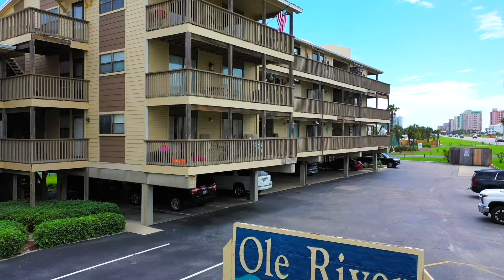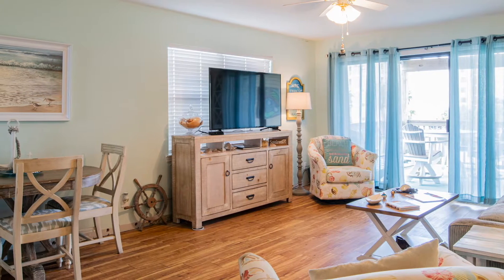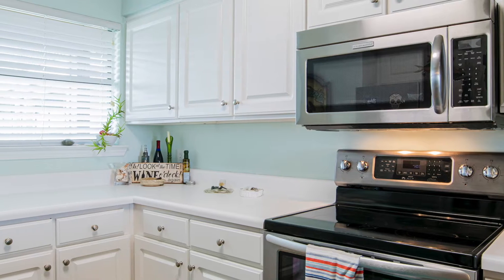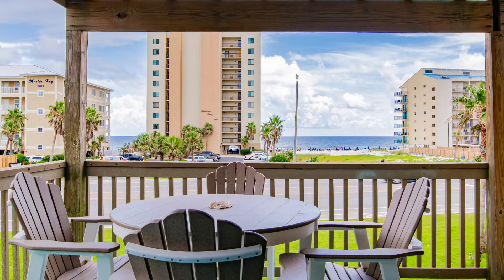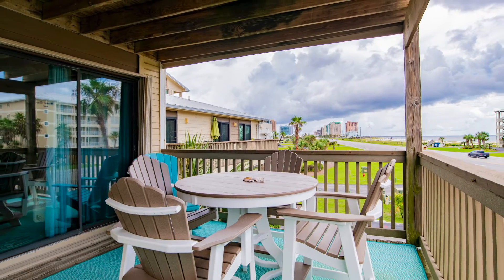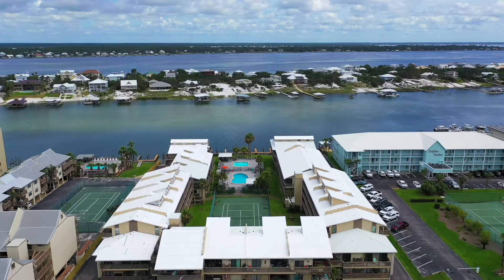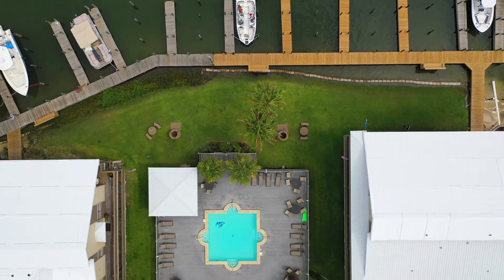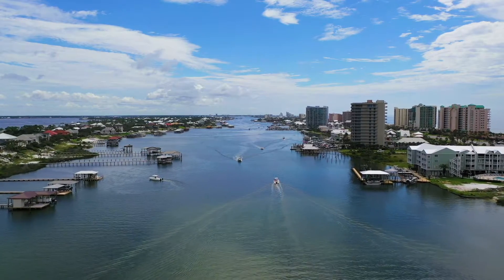Ole River Condo, Unit 216, 28835 Perdido Beach Blvd., Orange Beach, AL 36526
Cute bright, beachy, East corner remodeled 2 bedroom, 2 bath condo in Old River right here in Orange Beach, Alabama! You have amazing views of the Gulf of Mexico and Old River! There is deeded Beach Access, Plenty of 1st Come/1st Served Boat Slips, Covered/Assigned Parking, tennis court, 2 outdoor pools, elevators, and on-site management plus low monthly HOA dues that includes Insurance. 30-day rent restricted but unit is definitely a must see! Well kept grounds and a sound HOA! This is the well kept best buy secret of Orange Beach! Come see the value and compare for yourself!